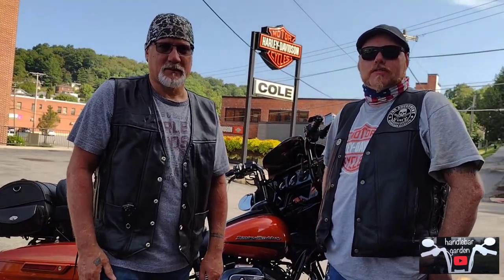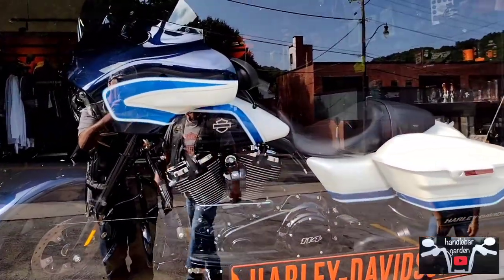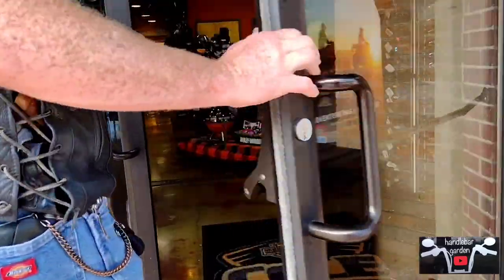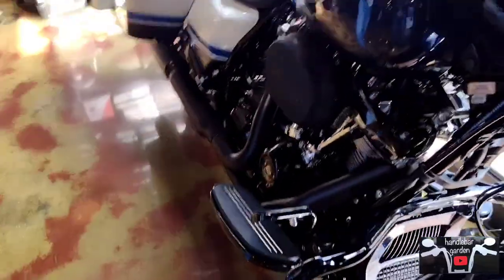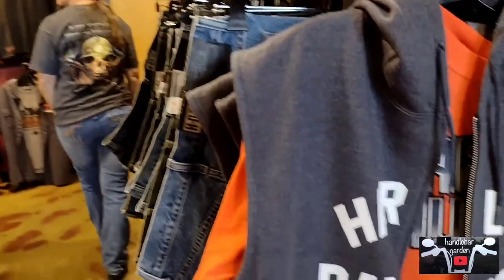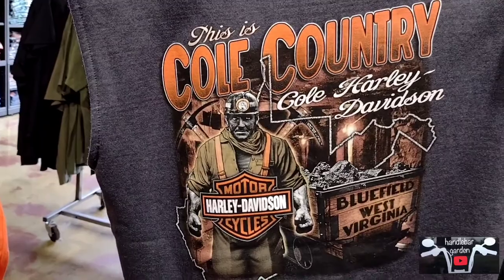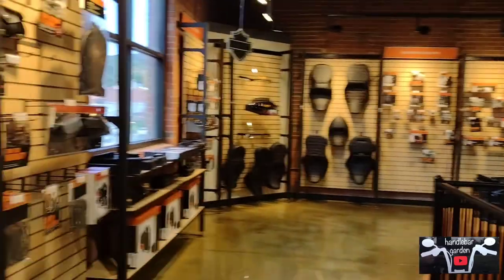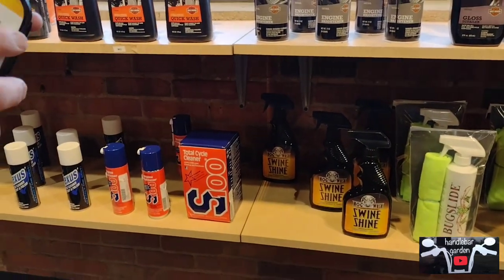visit to Cole Harley Davidson